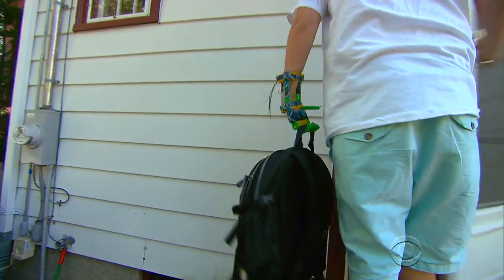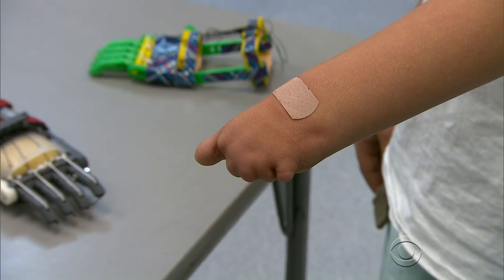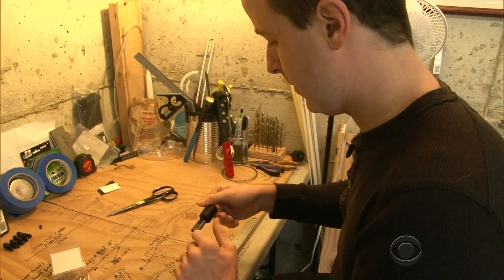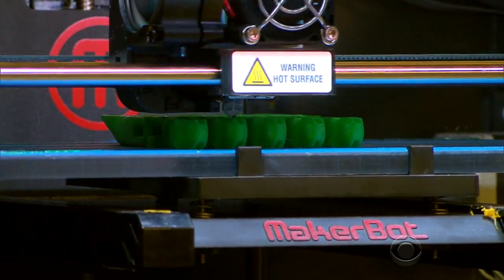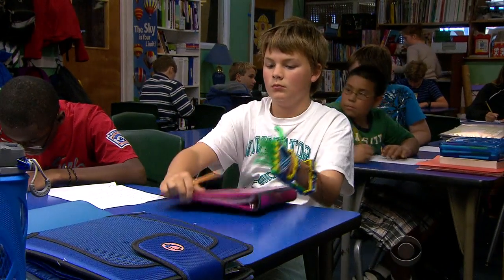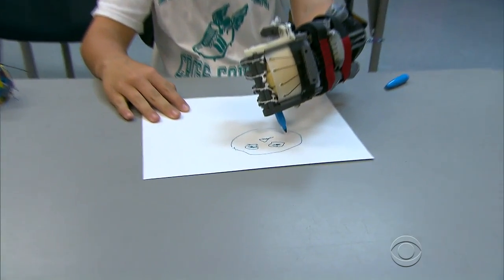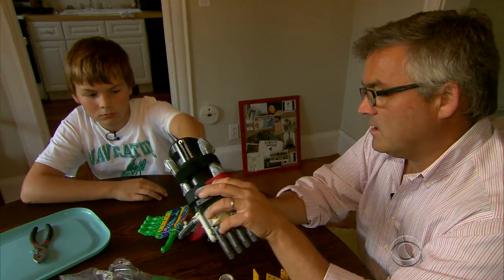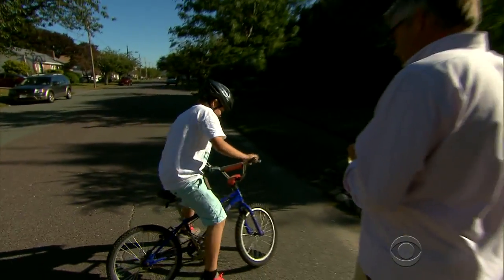Boy gets prosthetic hand made by 3-D printer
Two years ago, Paul McCarthy began searching for an inexpensive yet functional prosthetic hand for his son Leon, who was born without fingers on one of his hands. McCarthy came across a video online with detailed instruction on how to use a 3-D printer to make a prosthetic hand for his son. Michelle Miller reports.